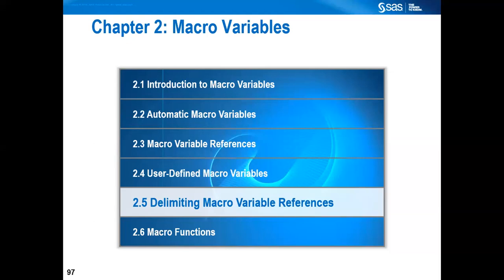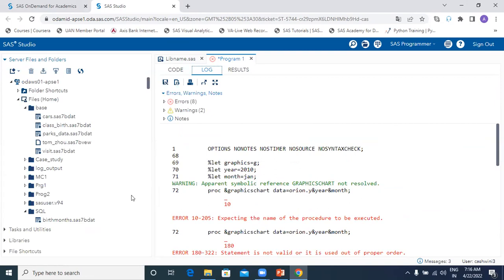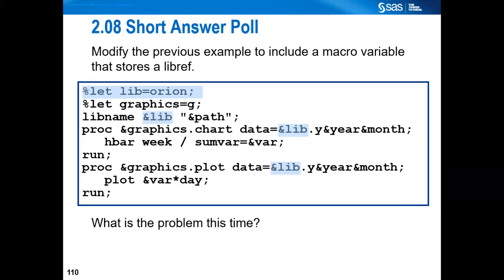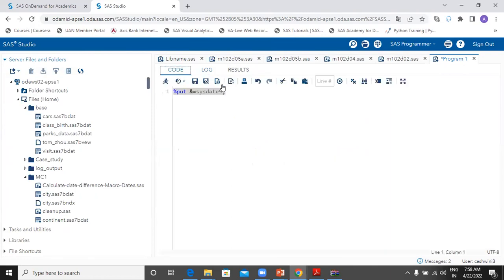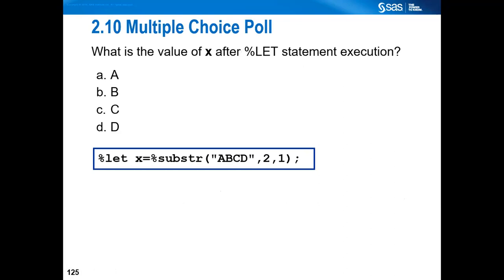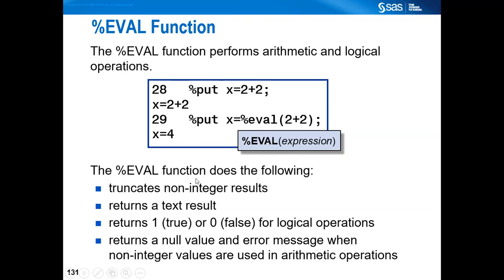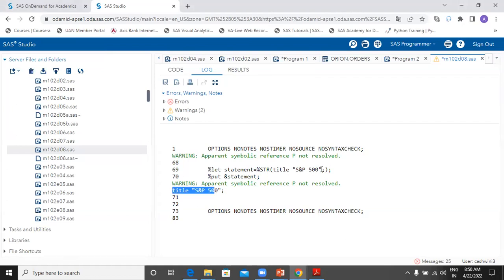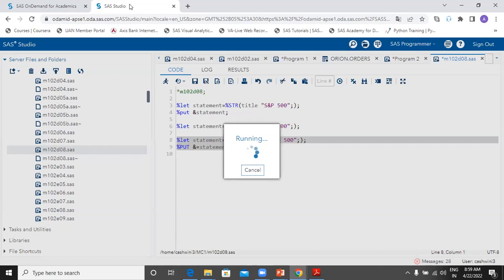SAS Programming Training Batch-2-Macro Variable-Part-2